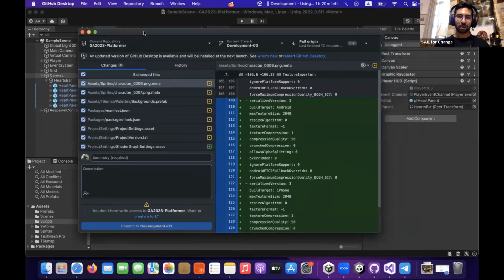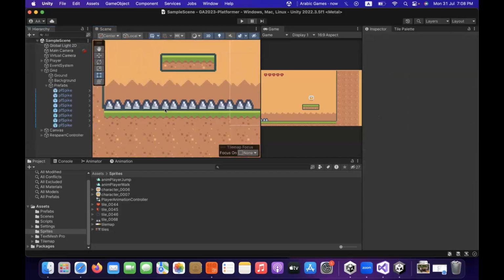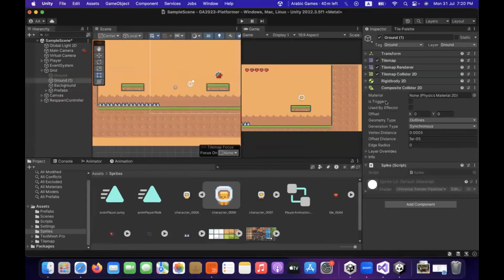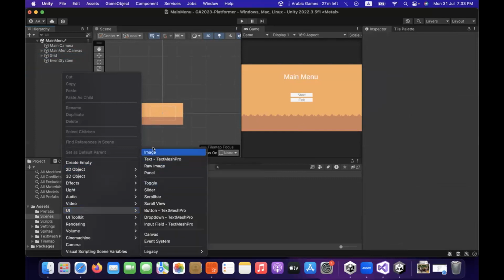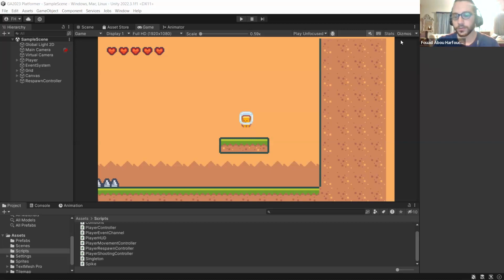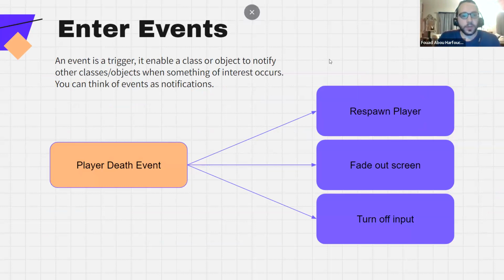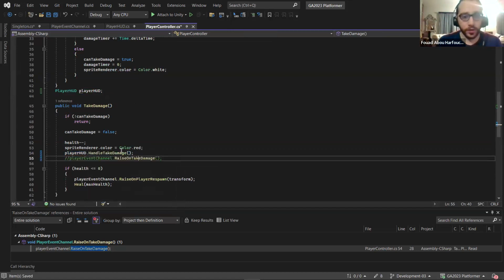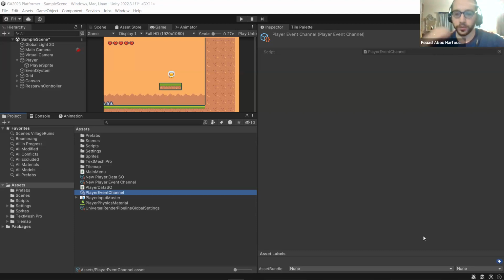Gaming Academy 3 - Unity UI and Events with Ashraf Abi Said and Fouad Abou Harfoush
In this session, Ashraf and Fouad explain to us how to use Unity's UI system and the event system, along with the importance of clean, readable, modular code by using scriptable objects.

As usual, if you have any questions please don't hesitate to ask them on our Discord channel!